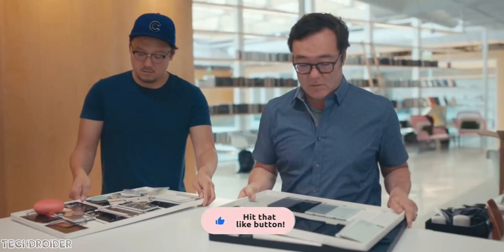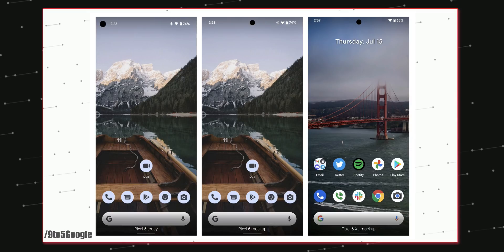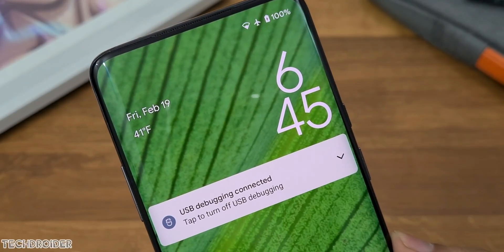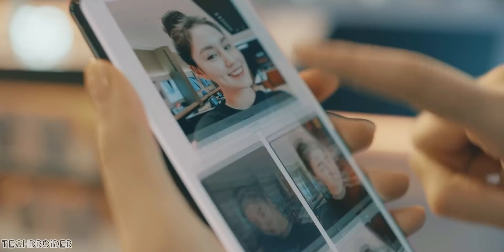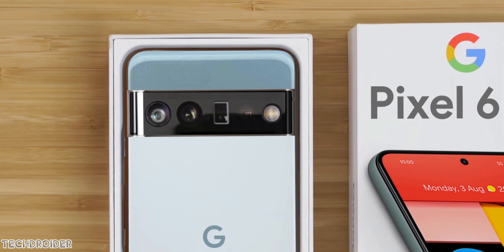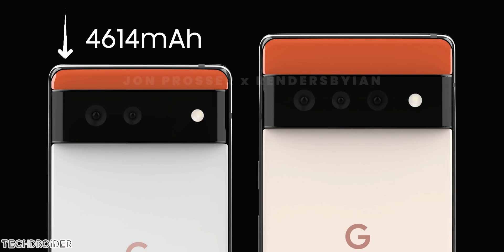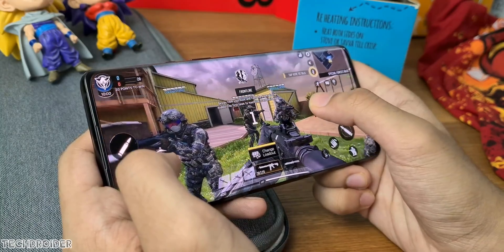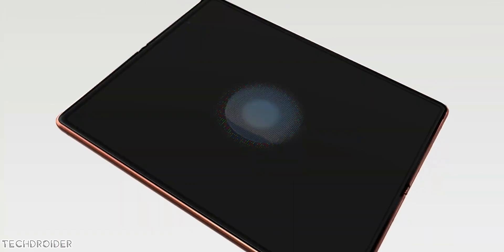Pixel 6 Pro - Google has FINALLY Done It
Google OFFICIALLY Confirmed the Pixel 6 Pro Flagship Smartphone and it's Final Design with Mind Blowing Specifications. Pixel 6 is launching soon and it might set the standard with Android 12 Material You.